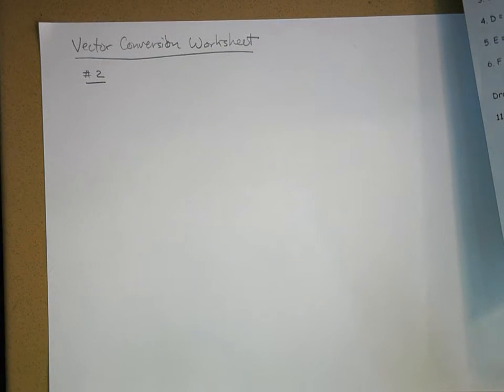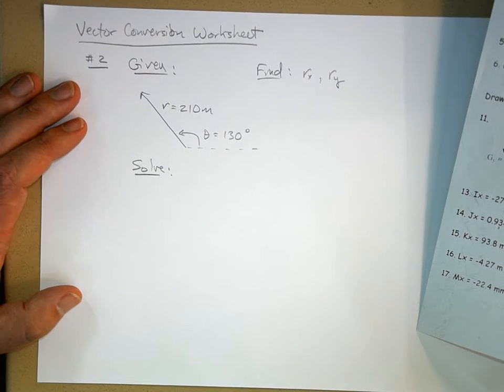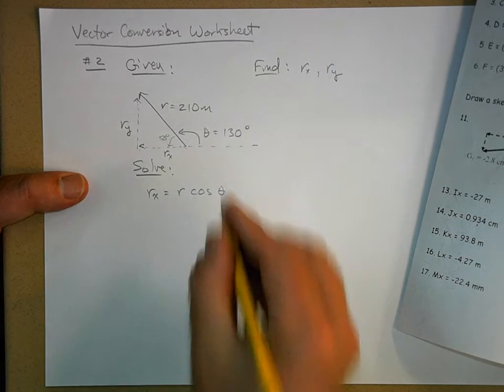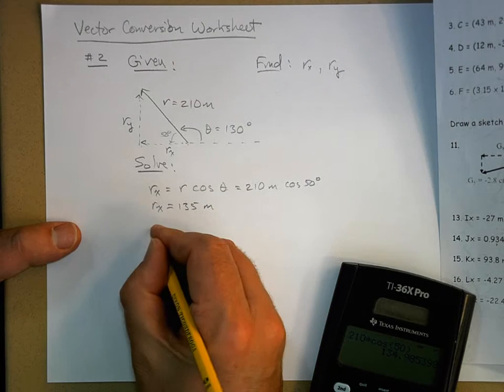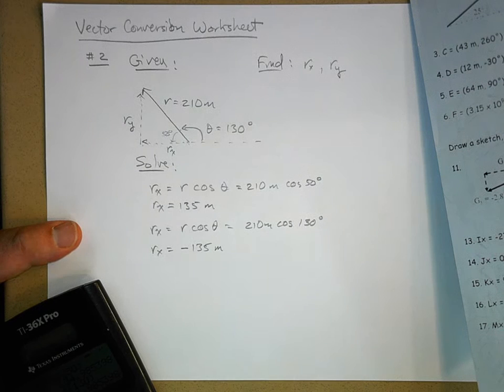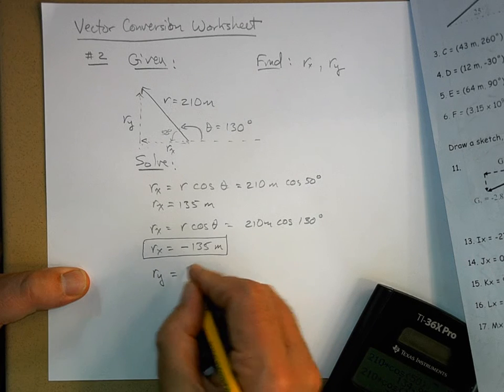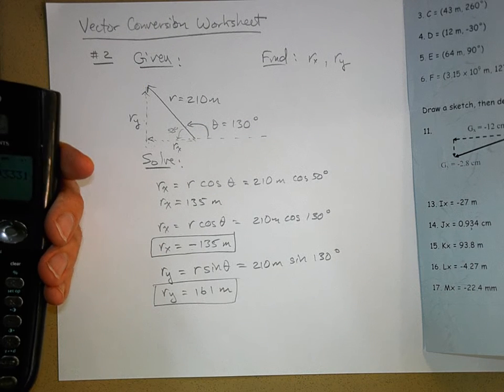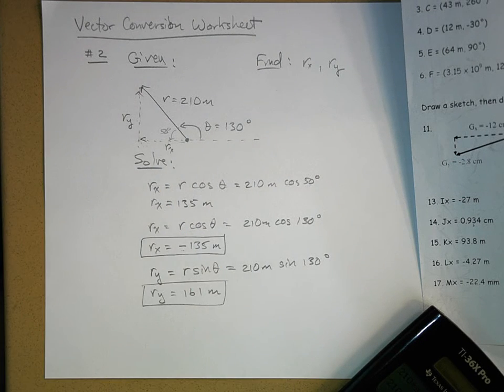PHY Vector Conv Wkst P2